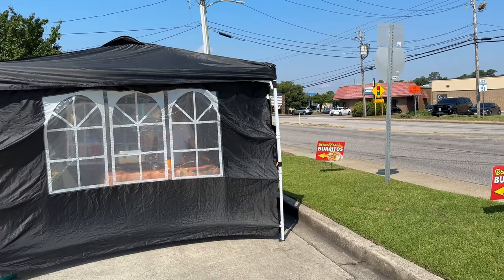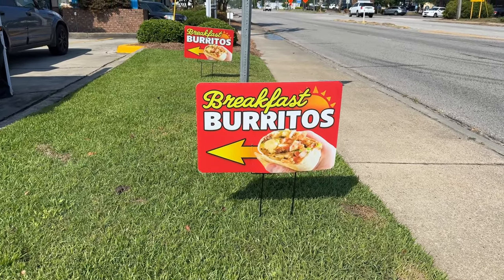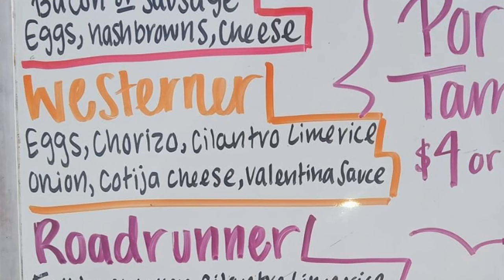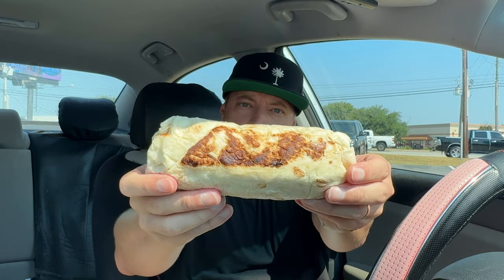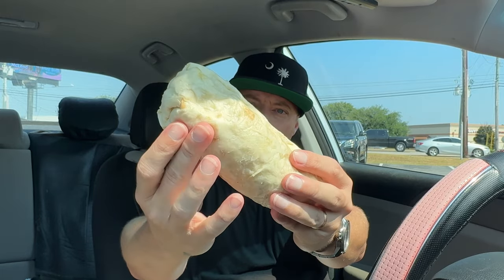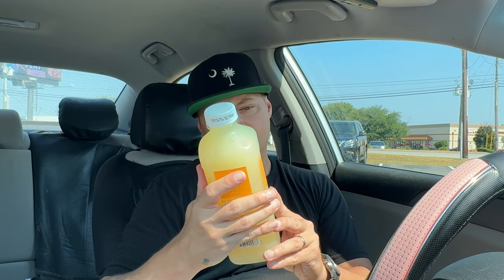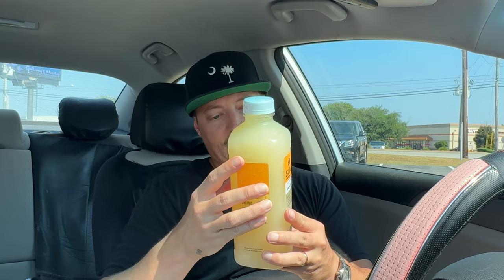Trying Roadside Food SAGUARO'S Breakfast Burritos In Florence, South Carolina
Saguaro's hours and locations can be found on their Facebook page.

Samuel is a licensed Realtor with Drayton Realty Group
653 Coit St.
Florence, SC 29501

I hope that you found this video informative and helpful!